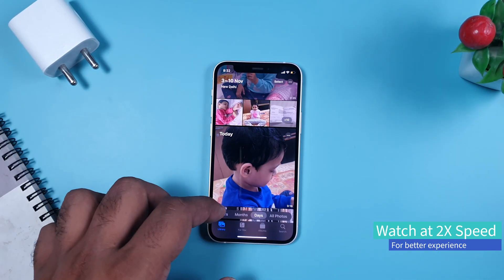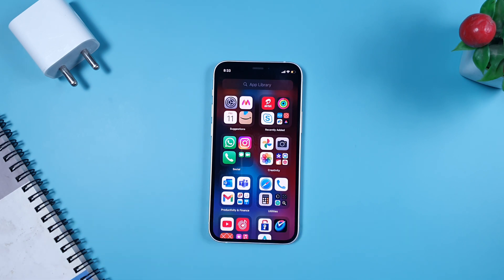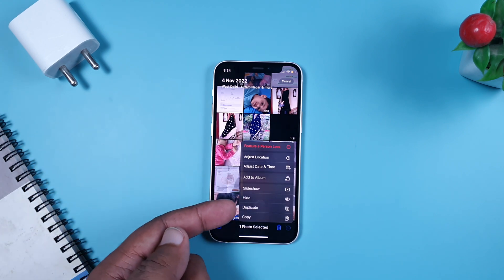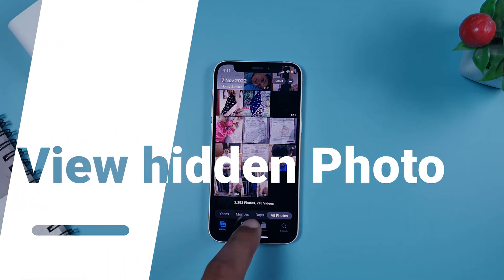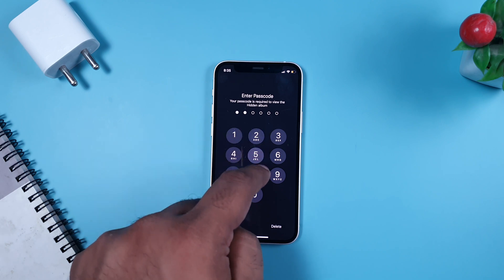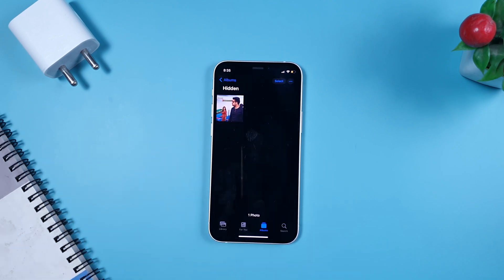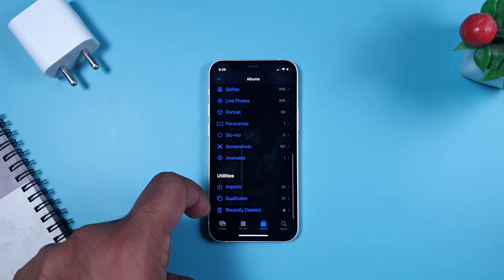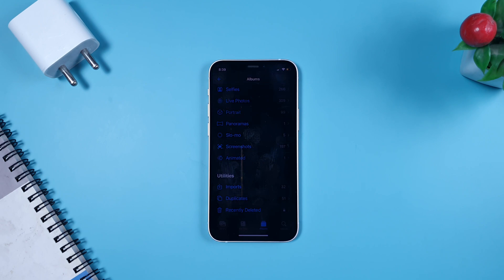How to Hide Photos on Iphone | Step by Step guide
Many people want to hide there photos on iphones and if you have a new iphone then you have a feature to hide photos natively. Luckily, you don’t need any application to hide photos in iphone. I used a setting which was provided in IOS 16 upgrade through which you can hide any photo and video on Iphone.

Iphone is crazy when we talk about features but feature such as hidden photos, hidden videos come late in iphone. Today, i have explained the step by step guide to Hide photos in iphone mobile without any external app.